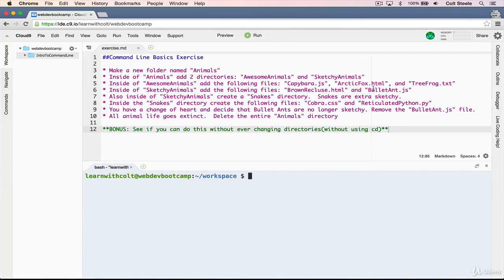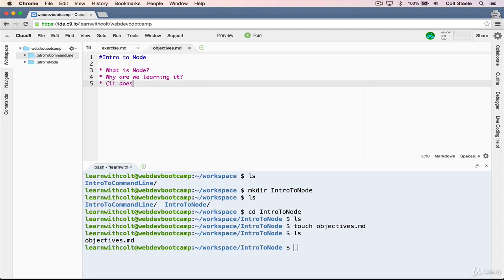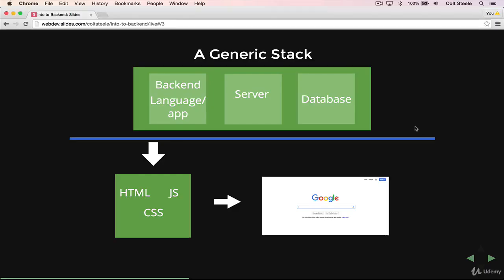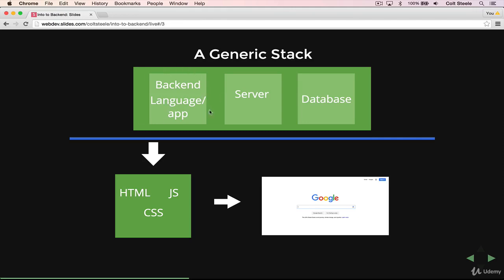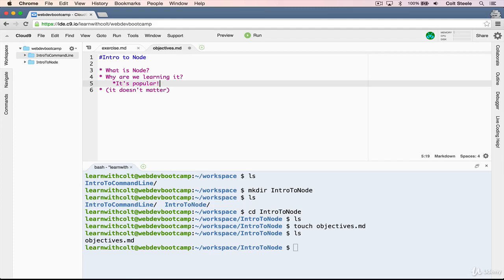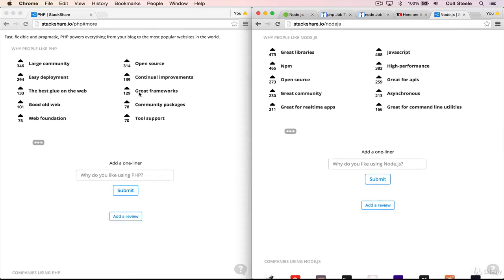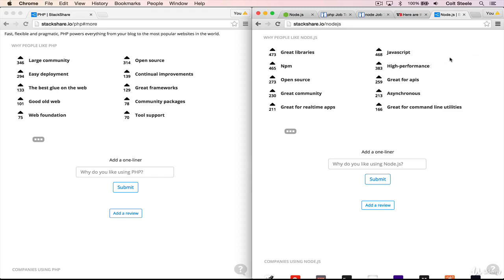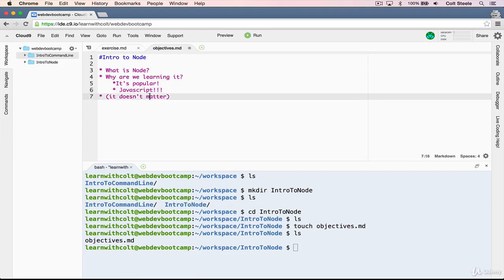1 Introduction to Node Full tutorial for Beginners